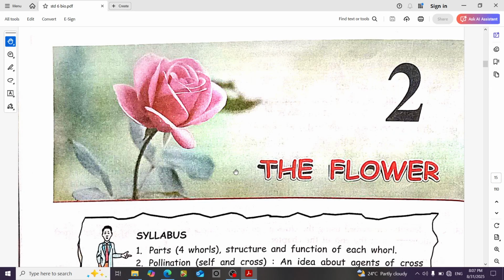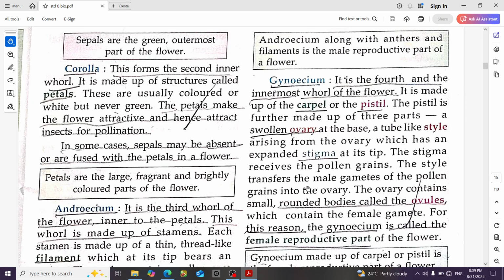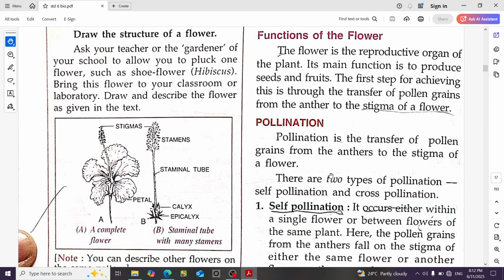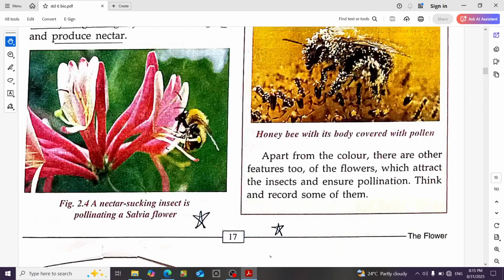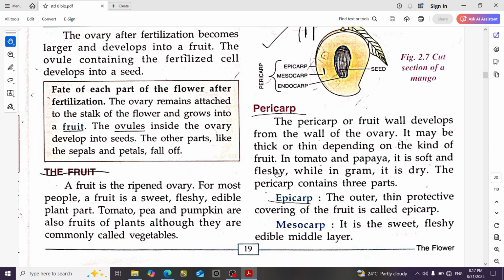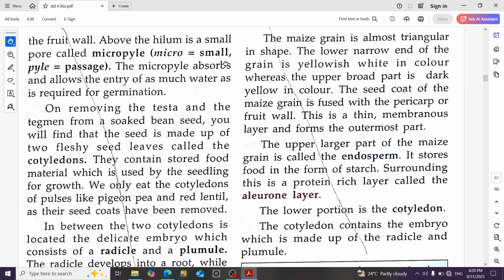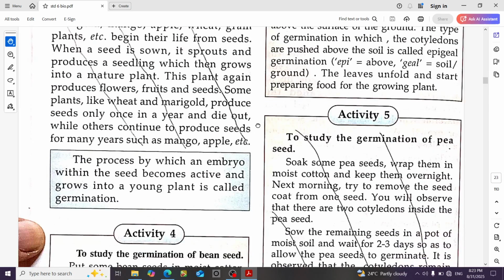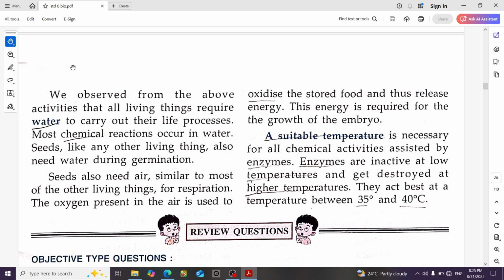Std 6th ICSE Biology Chapter 2 The flower